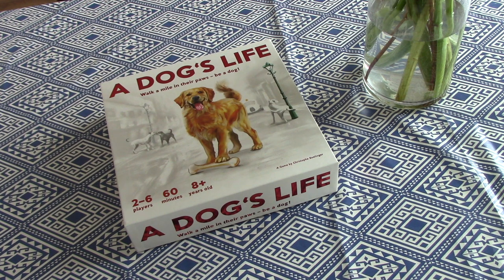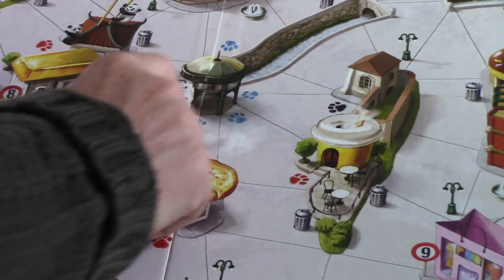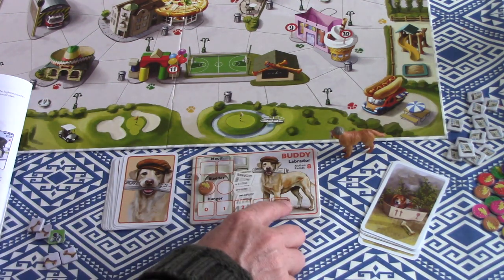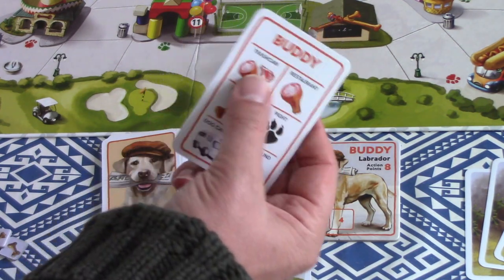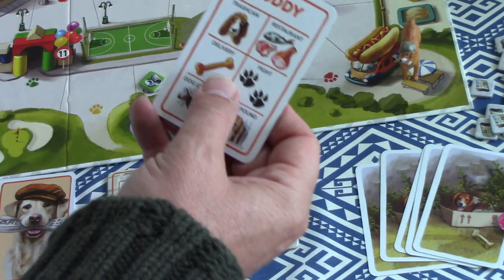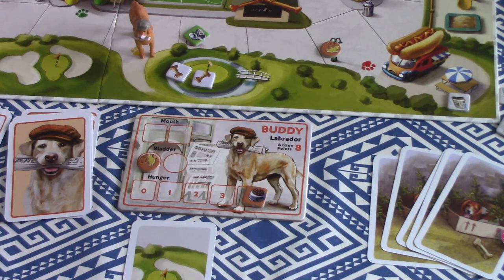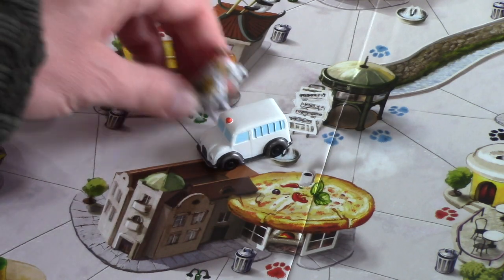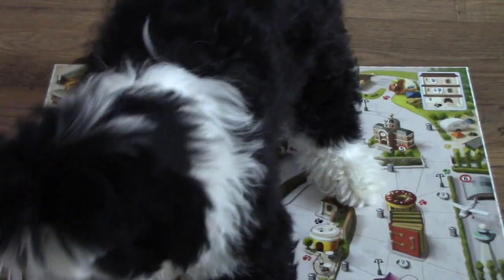A Dog's Life Board Game